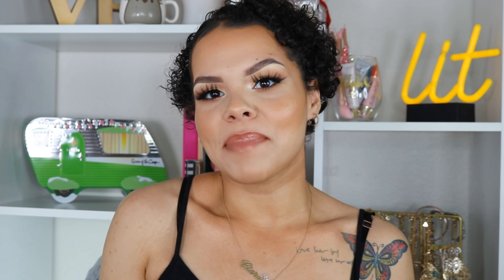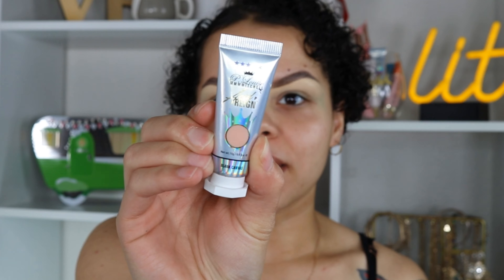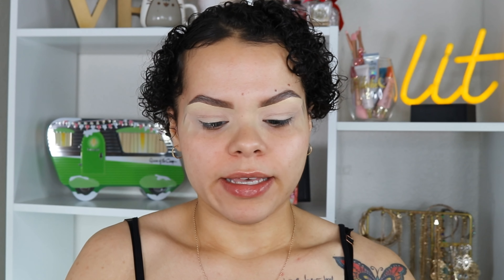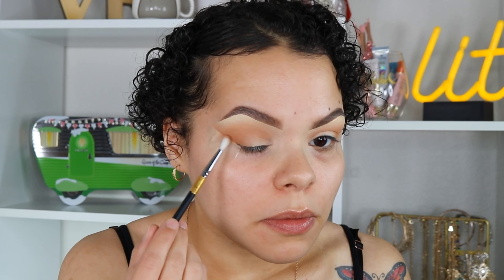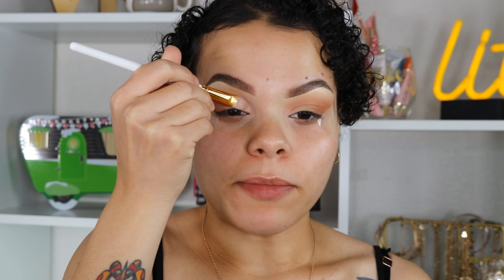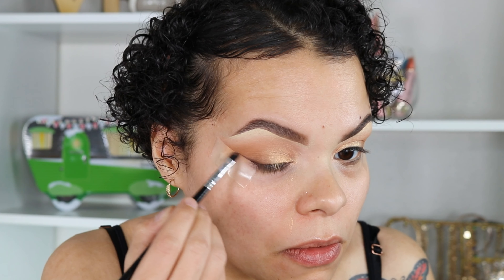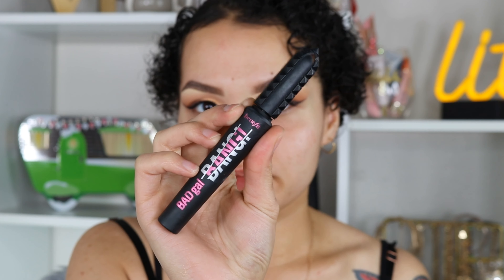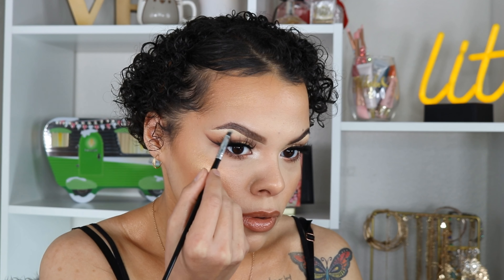Glowy Soft Glam 💫 Fox Eye Makeup Tutorial | Talk Through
Hey Butterfly Beauties I hope you enjoy my glowy soft glam/ fox eyes tutorial!

Products Mentioned

~~Colourpop Boss Brow Pencil~~
*Brown Liner- "Call Me"
* Bff3 Lippie Pencil-

~~Juvia's Place The Nubian Loose Highlighter- "Neferitti"
*Shade stick- "Jacmel"
~~Plouise Acid Reign Paint- "Blank Canvas" ~~
~~Covergirl Get In Line Liquid Liner~~
~~Benefit Cosmetics BADgal BANG! Volumizing Mascara ~~
~~Mac Cosmetics~~- Strobe Cream
~~Elf Putty Poreless Primer~~
~~Wet n Wild Color Icon Bronzer - "What Shady Beaches"~
~~Brushes~~ - Morphe Brushes ( let me know if you would like to see my brush  favorites video !)
~~Lorac Cosmetics Lipgloss - "Angel" ~~ (possibly discontinued)